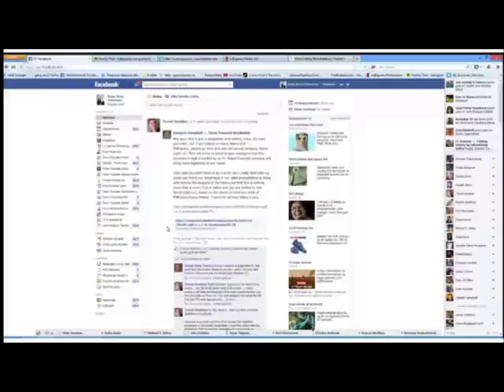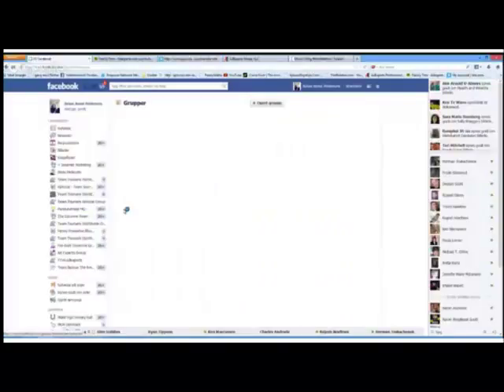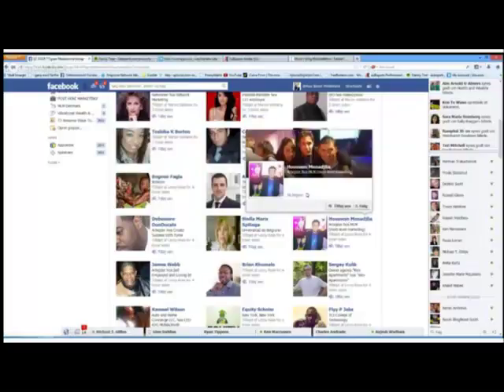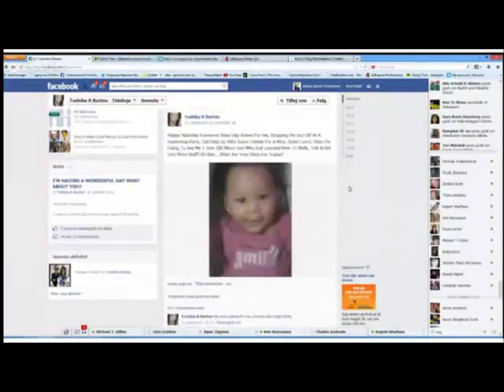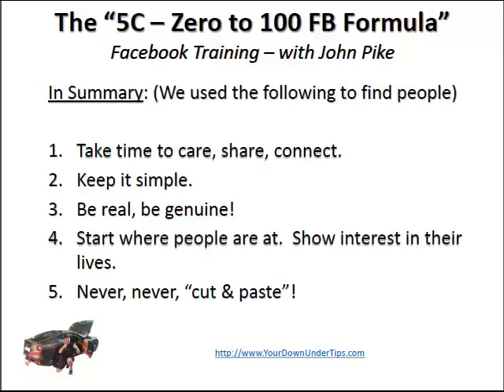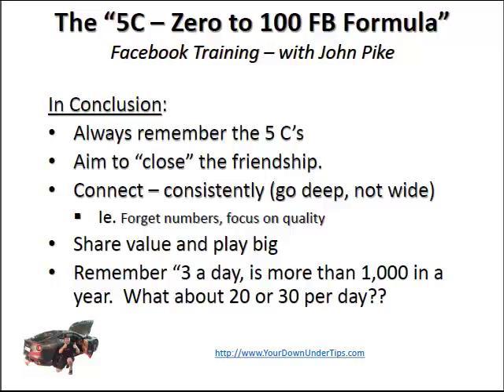How to Use Facebook for Business - Special Leadership Training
Once you have found your ideal prospects, how do you best connect with them?
If you are looking for how to make money using facebook, there are some very important do's and don'ts.
Using Facebook to promote your business is straight forward when you know how.  Don't cut and paste messages and don't spam people.
Keep in mind that it is a social site, for sharing interests.